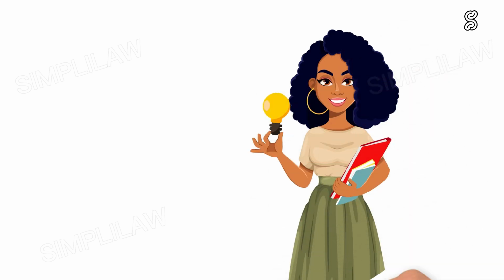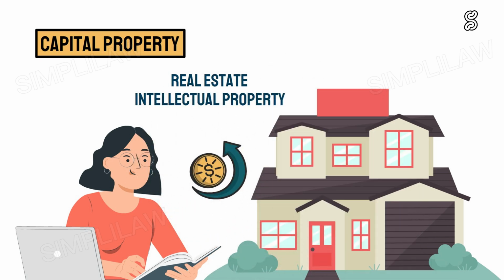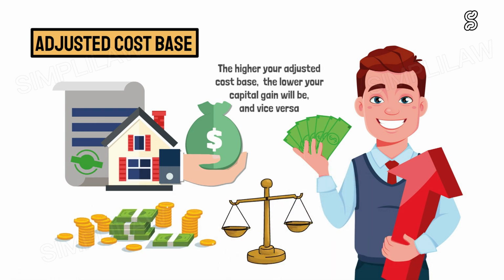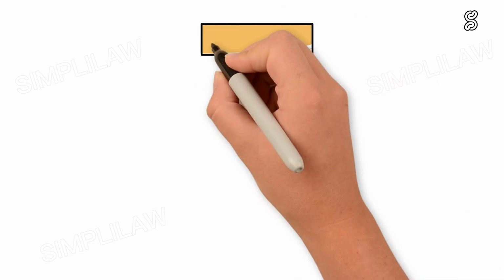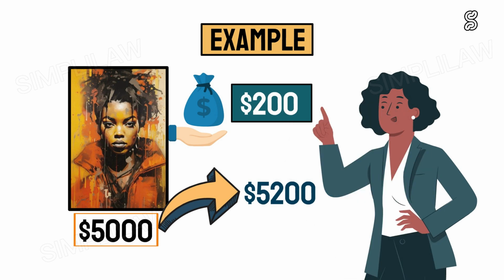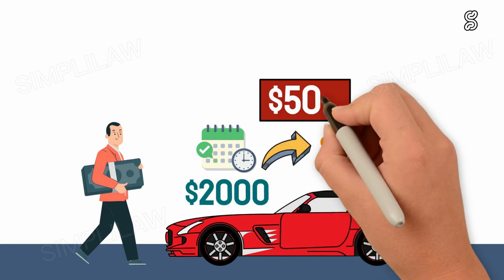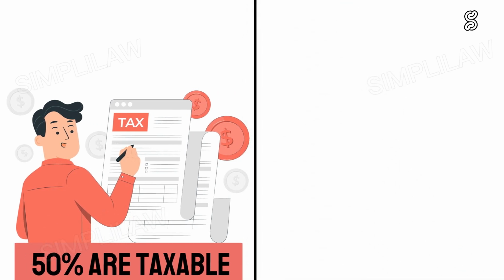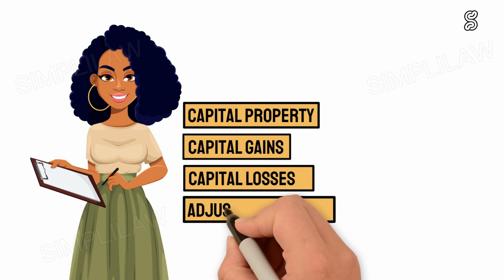Capital Property Basics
Get ready to learn the basics of capital property!